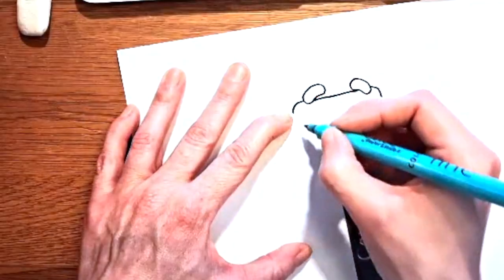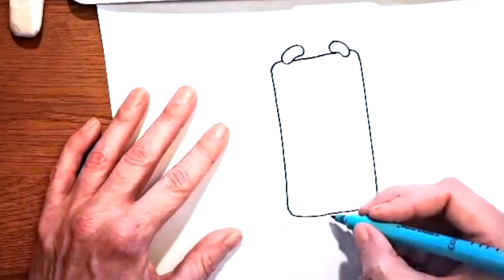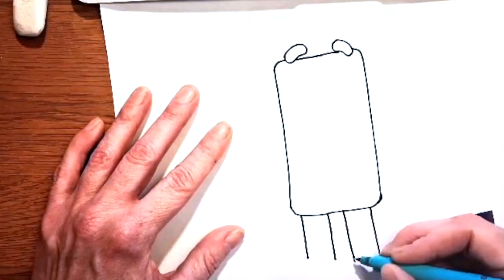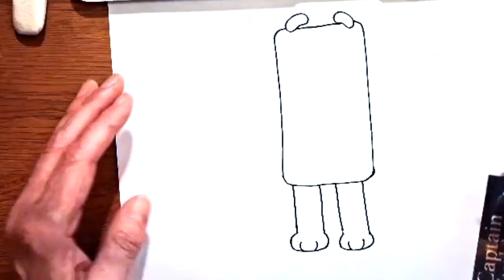🖌🎨 LEARN HOW TO DRAW BLUEY | STEP BY STEP CARTOON DRAW ALONG 🖌🎨 More 👉 DrawWithNicola 👈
More 👉 DrawWithNicola 👈
🖌🎨 LEARN HOW TO DRAW BLUEY | STEP BY STEP CARTOON DRAW ALONG 🖌🎨

Here is a famous cartoon special where you can learn to DrawWithNicola Join me in this fun drawing tutorial! Follow along step by step and lets create some amazing art together.

More 👉 DrawWithNicola 👈

My Children's Stories